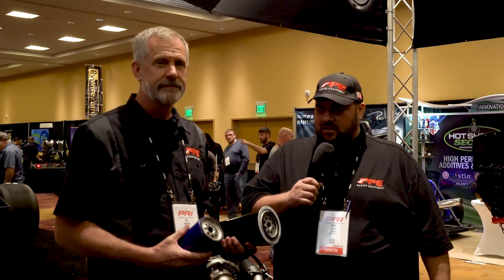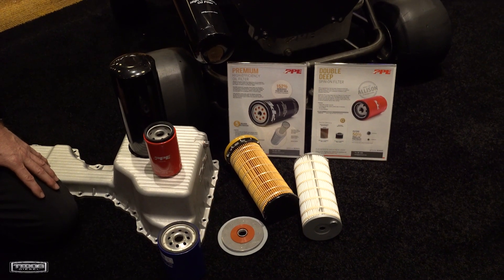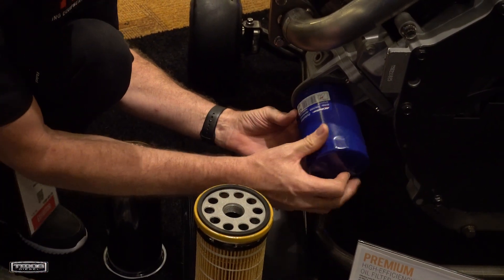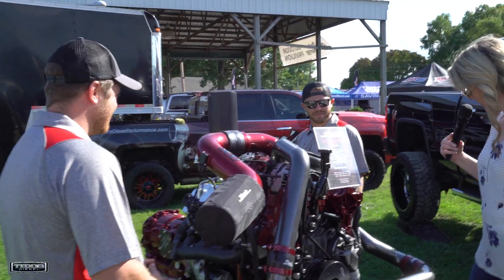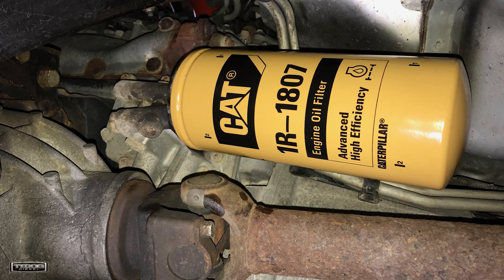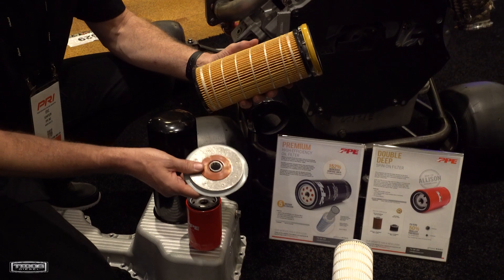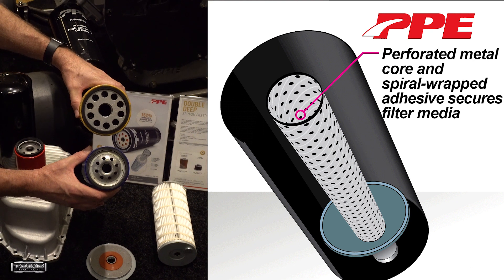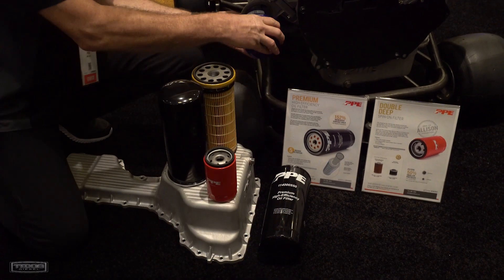Best 6.6L Duramax High-Efficiency Oil Filter Product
PPE Diesel now offers a Duramax Diesel oil filter that doubles the surface area of a conventional oil filter, the PPE Premium High-Efficiency Oil Filter is just what your engine oil needs to stay cleaner, longer.
Specially engineered, accordion-folded nylon and fiberglass media achieves superior filtration to catch and hold minute dirt and debris down to 5 microns. A typical OEM-quality oil filter removes about 72% of particles in 8 to 10 micron range
With twice the surface area, twice the filtration and twice the filter life of conventional filters, the PPE Premium High-Efficiency Oil Filter is your number one choice for superior oil filter performance.